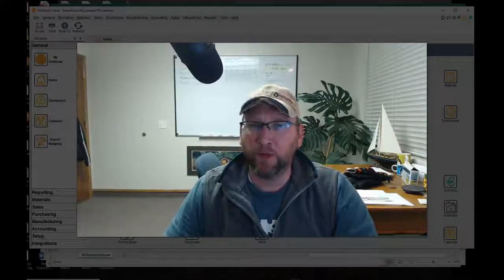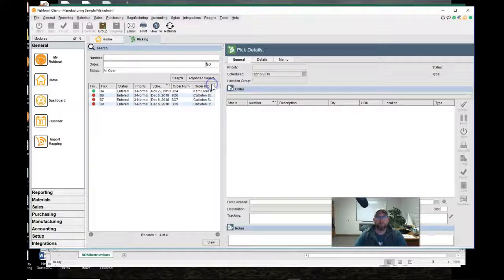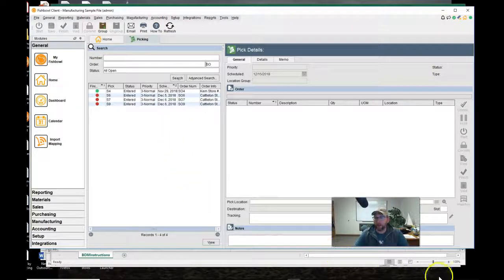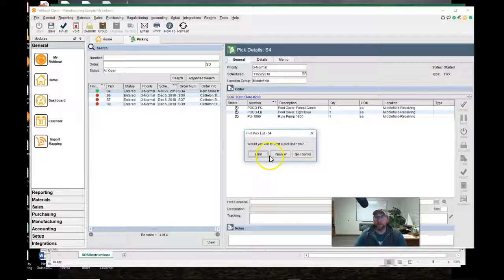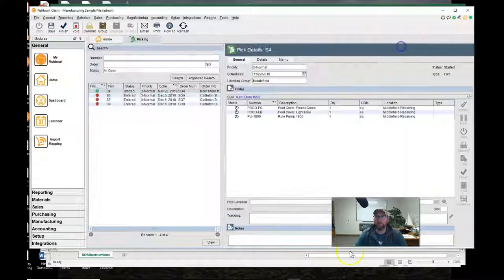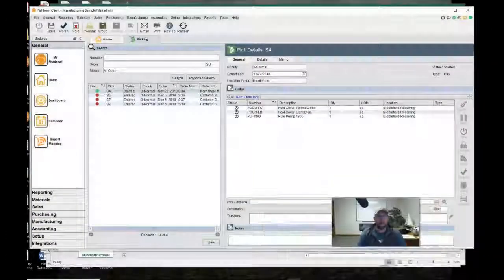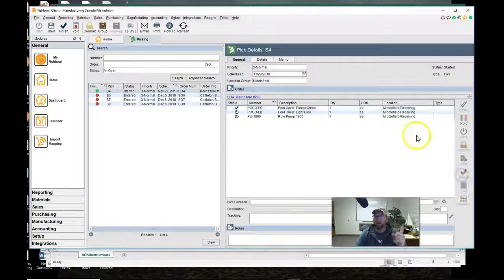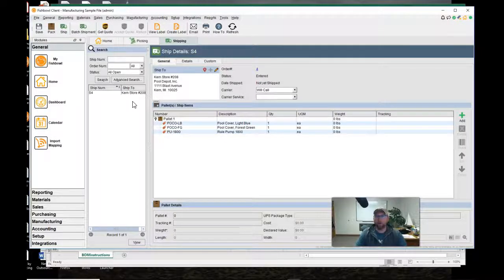Picking - Simple Steps Fishbowl Inventory Tutorial (v18)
See the basic simple steps of Picking in Fishbowl Inventory.